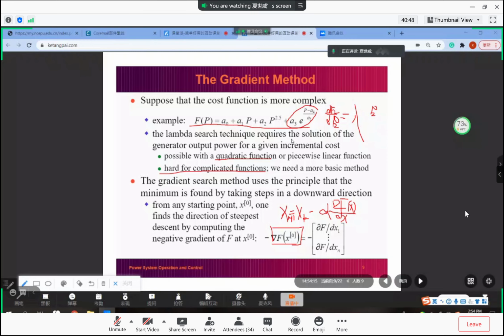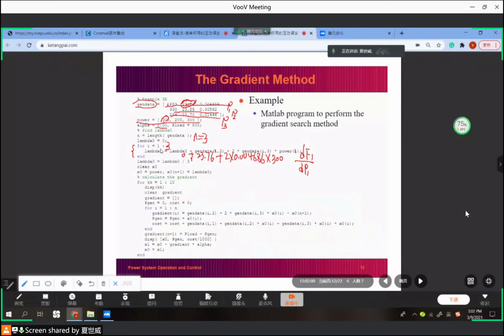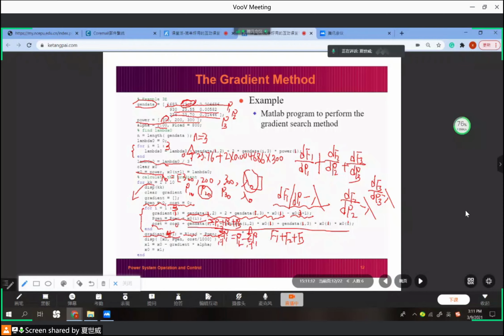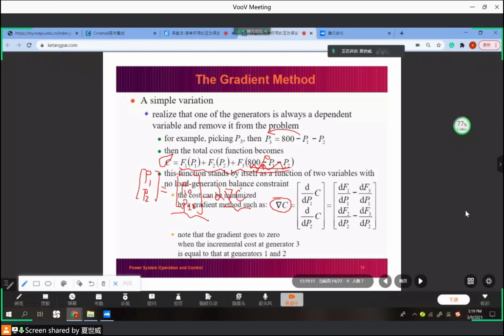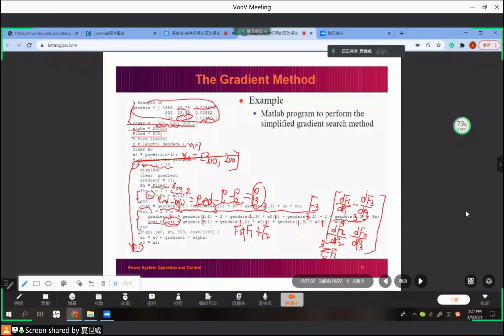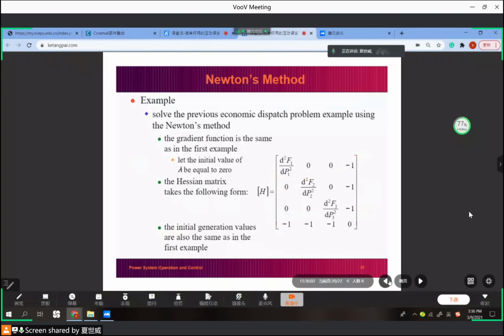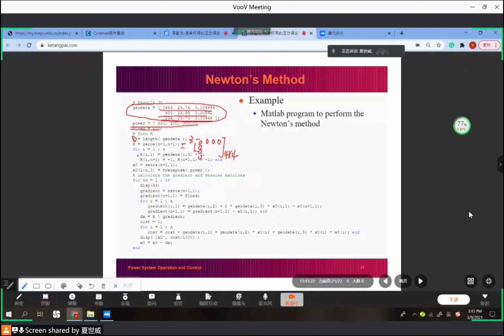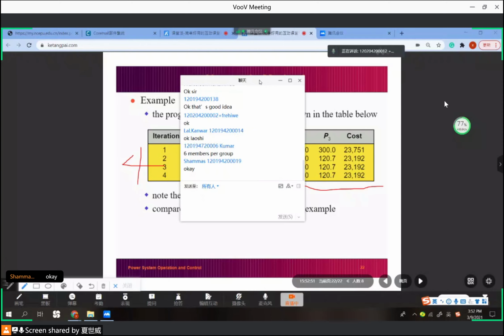Power System Operation and Control 03-02 (2021 03 09 14 54 11)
Power system operation and control video6